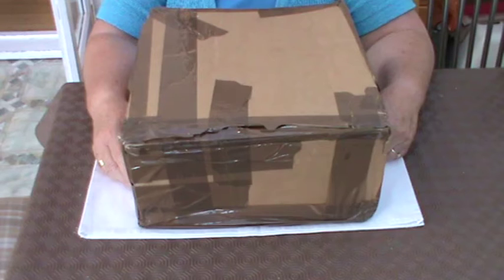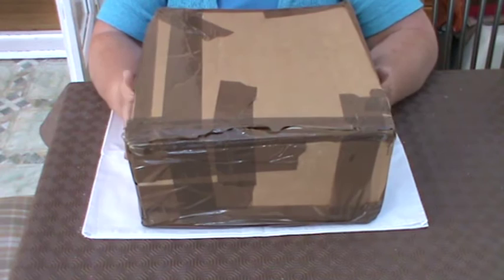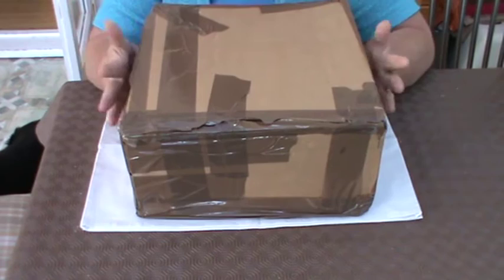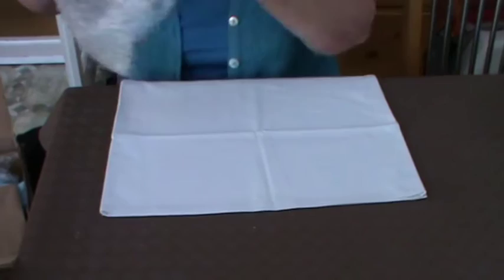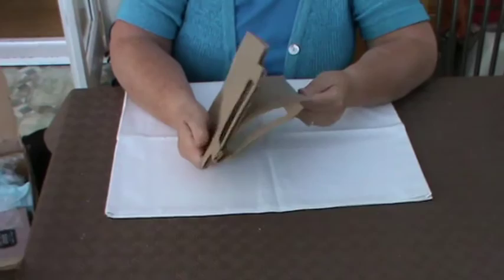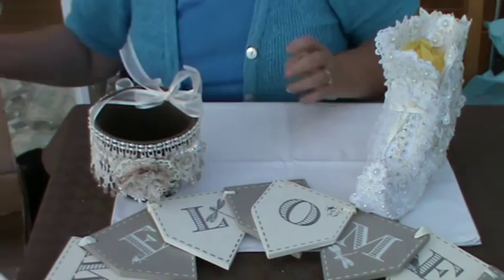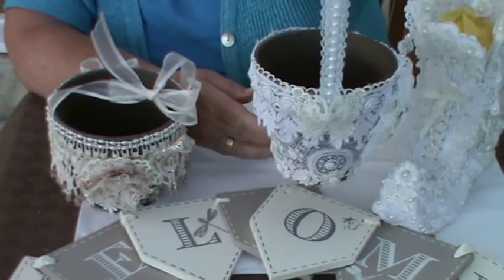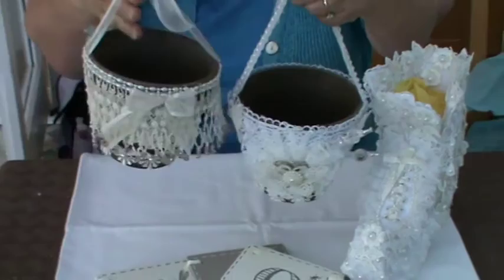altered plant pot swap with Jakki Douglass plus a beautiful boot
Thank you so  very much Jakki .
Two beautiful altered Plant pots . A welcome banner for our home .
A beautiful hand  made boot layered with lace and all things beautiful.